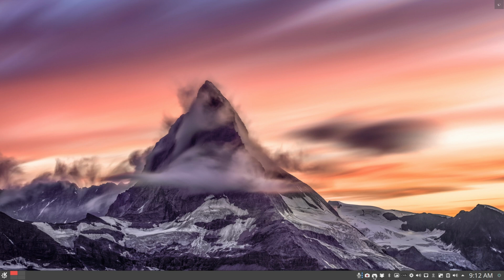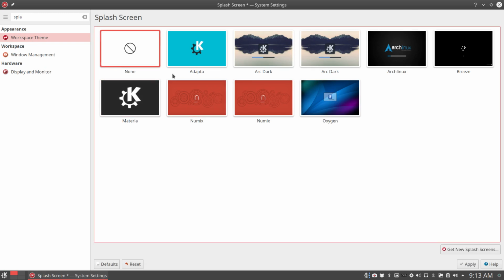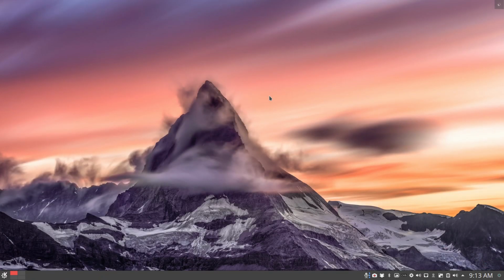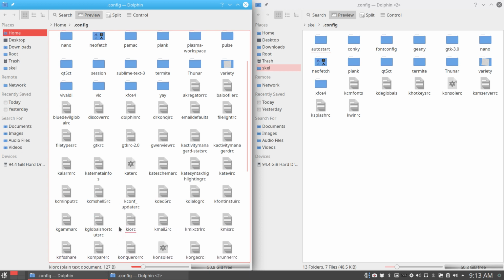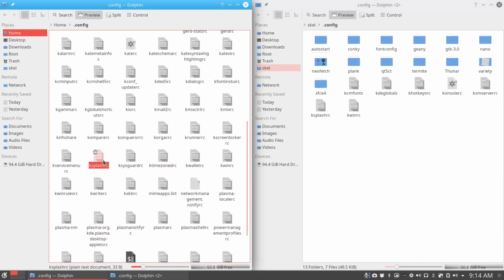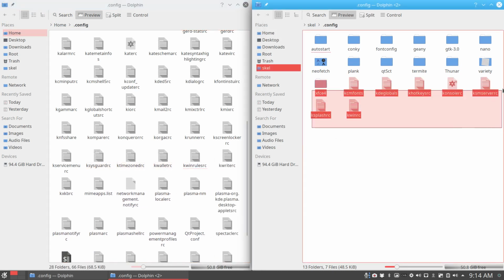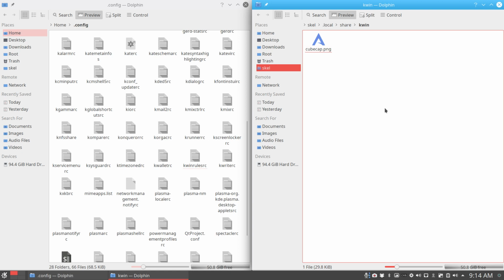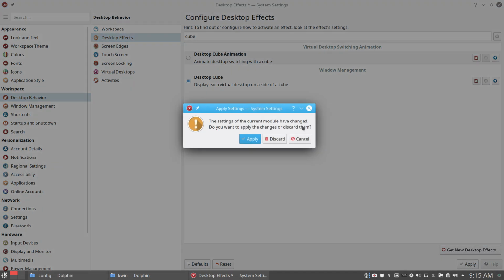ArcoLinux : 1137 Plasma challenge - updating - application menu 2/3